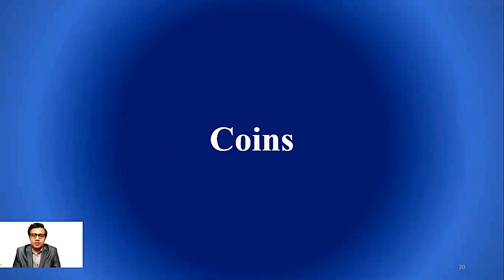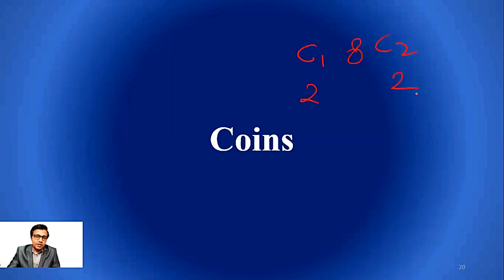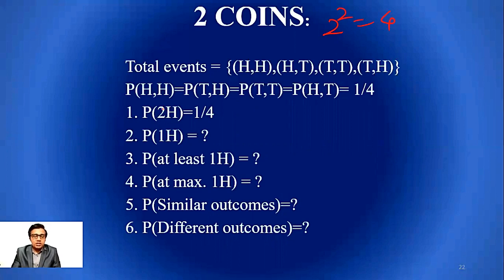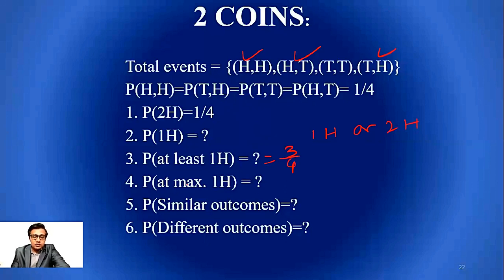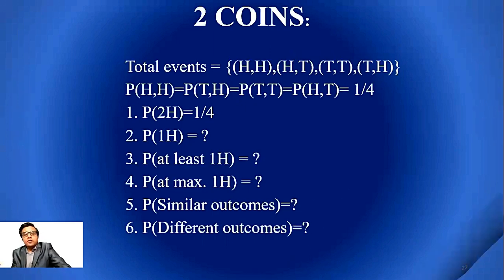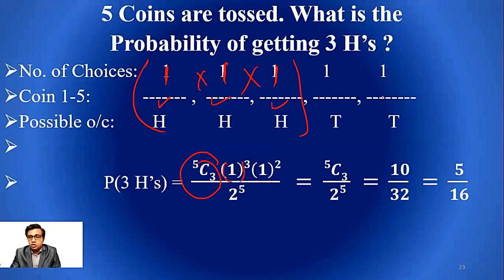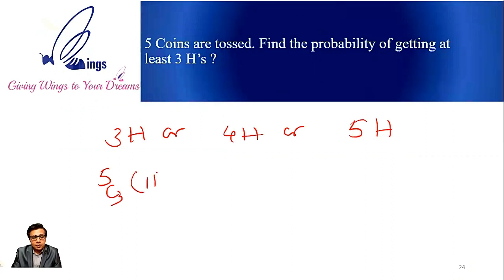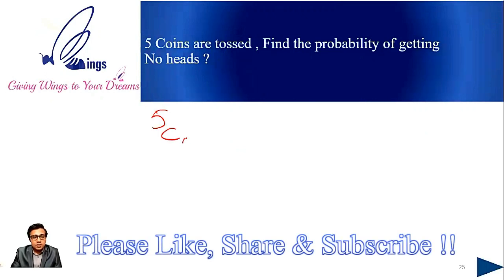Probability : Learn Coins in 5 minutes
This is an effort to make people fall in love with Mathematics. This video speaks about "Probability".

In this video you will be learning Probability basics, Coins,  Questions based on coins etc..
 This will not only help to crack different competitive examinations and placements, but also in our day to day life.

Enjoy the Platter of Probability with Rishi Ranjan who carries 6 years full fledged experience in the industry of training.